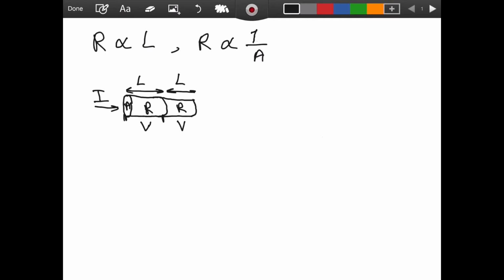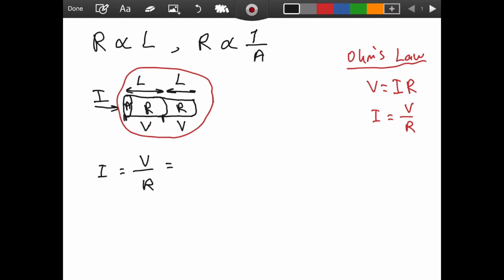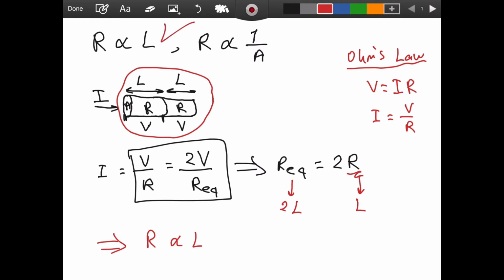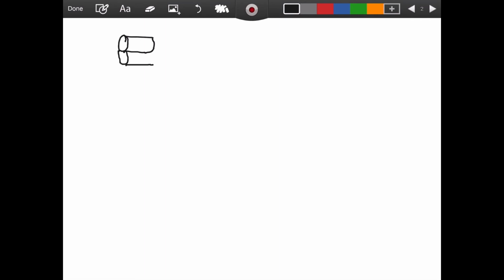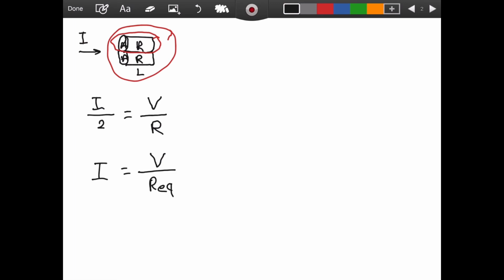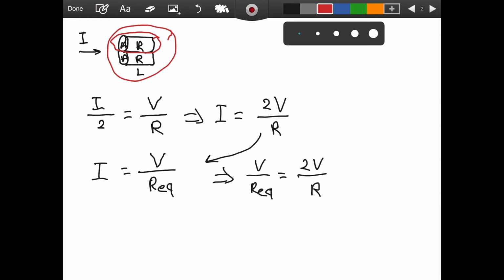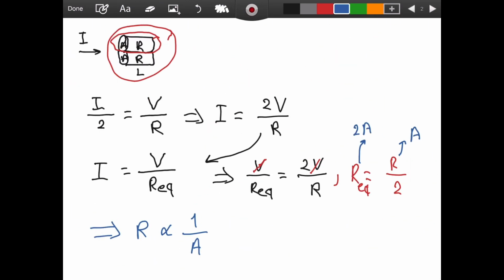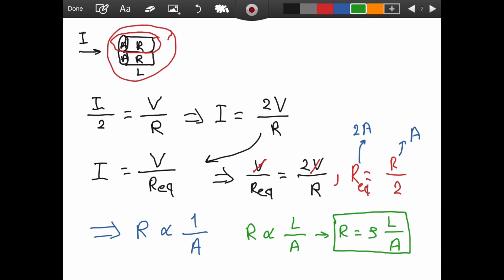Resistance, Length, and Area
In this video, I prove that resistance is proportional with length and inversely proportional with cross sectional area.